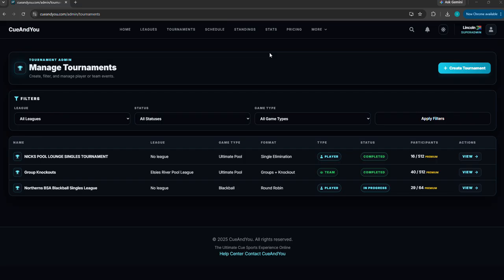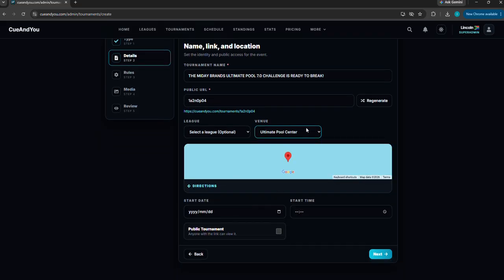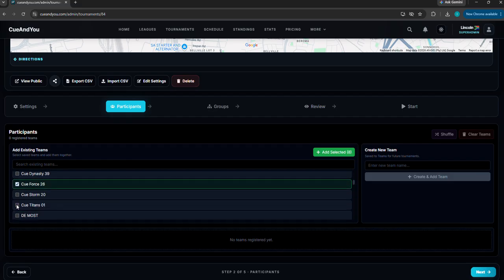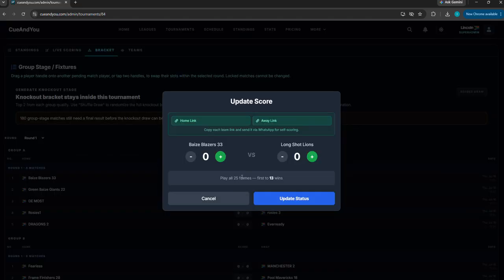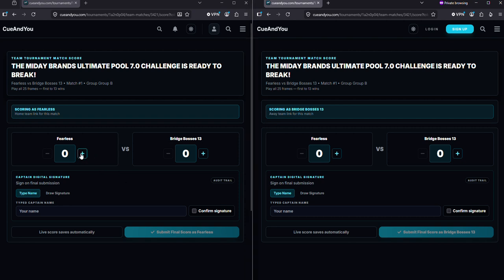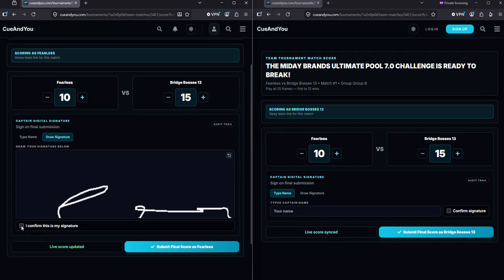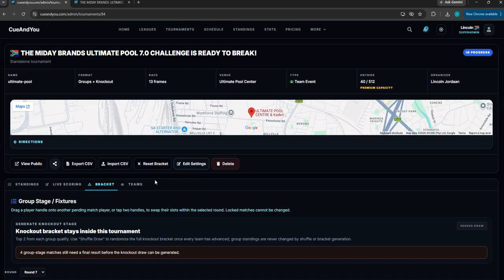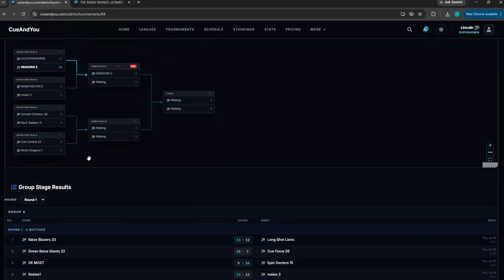CueAndYou’s Group + Knockouts tournament feature for billiard and pool team events.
In this CueAndYou demo, we showcase the Group + Knockouts team tournament format for billiard, pool, and blackball events.

See how tournament admins can set up teams, place them into groups, manage group-stage matches, track standings, and move qualifying teams into the knockout stage.

We also highlight one of CueAndYou’s key features: team self-scoring. Admins can send private score links to teams, allowing captains or players to capture their own match scores digitally. This helps reduce paperwork, speed up result updates, and keep standings current during the event.

CueAndYou is built for cue sport league admins, tournament organisers, captains, players, and venues who want a smarter way to run events.